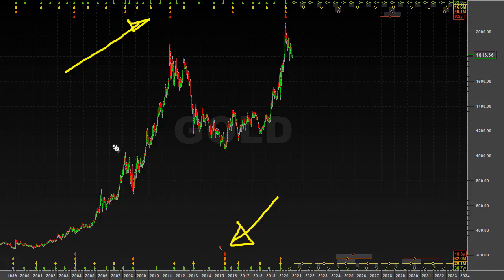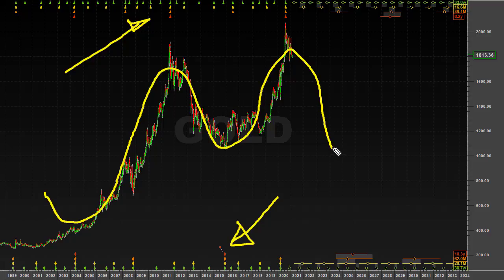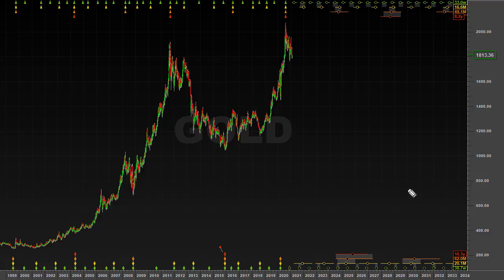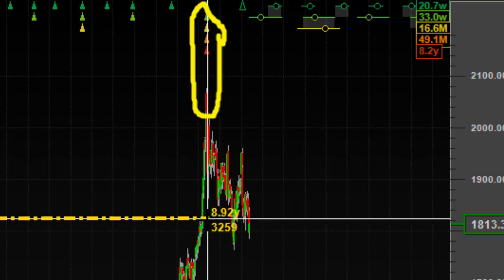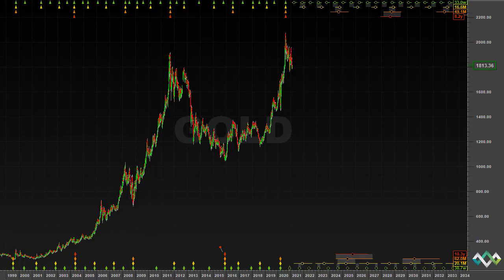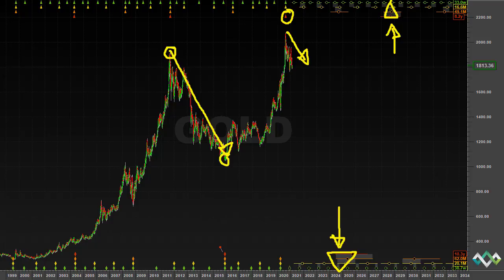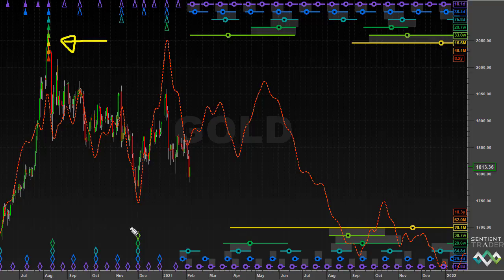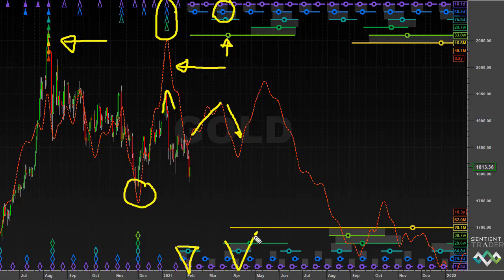Hurst Cycles in the price of GOLD - 6 February 2021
The price of GOLD is most probably influenced by cycles that are synchronized at their peaks. I discuss my analysis of gold in this video.

I refer to a webinar that I did with John Oestreich "SilentOne" in October 2015.